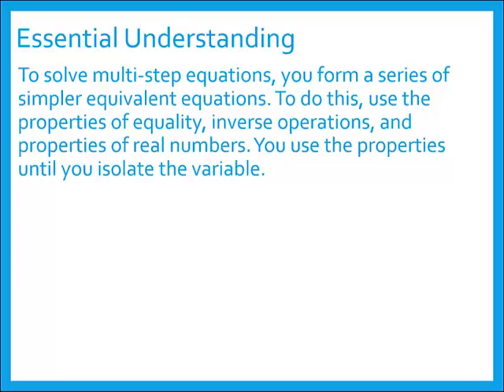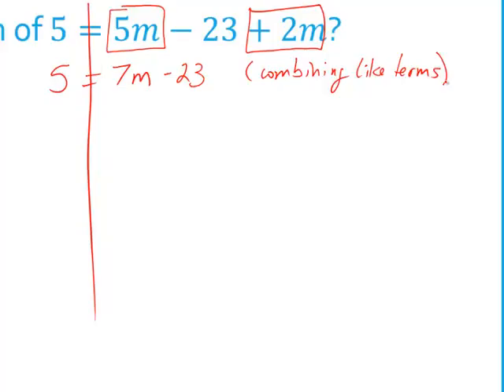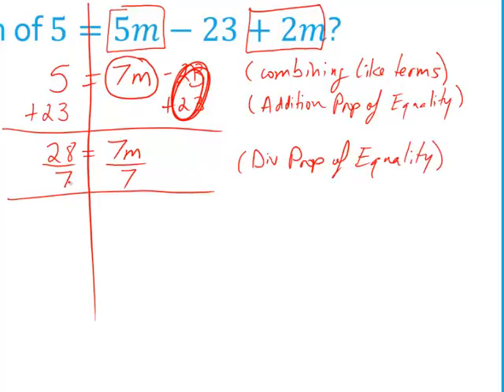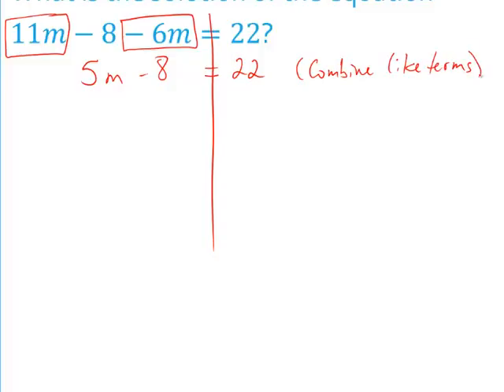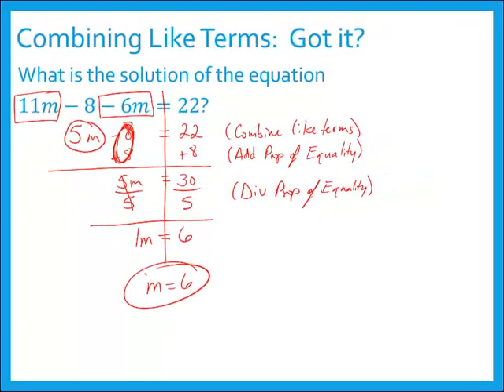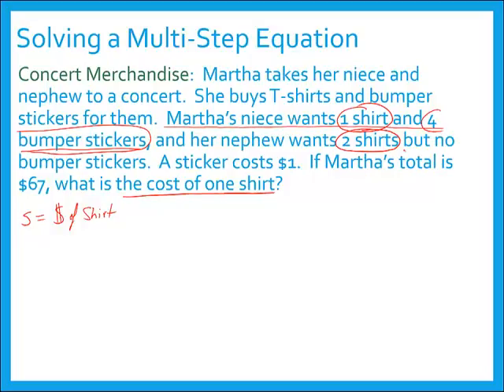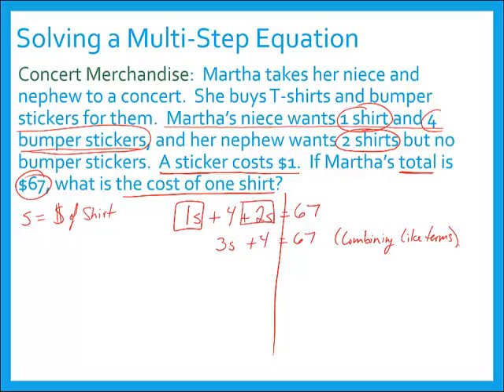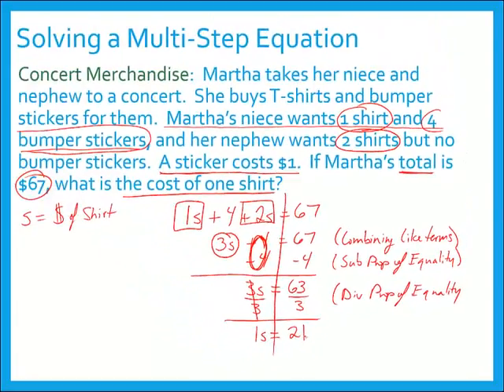8/26/15 Topic 1-1 Lesson Examples 1&2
This video covers the lesson from 8/26/2015.